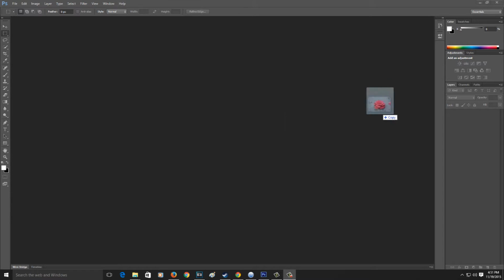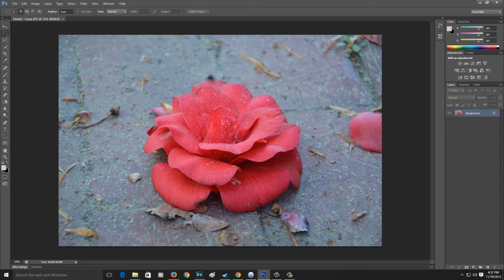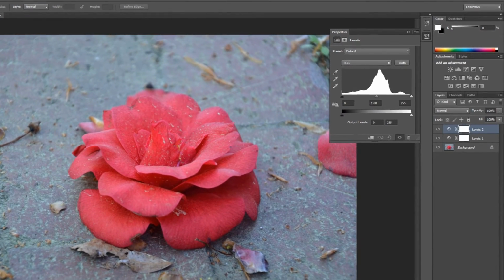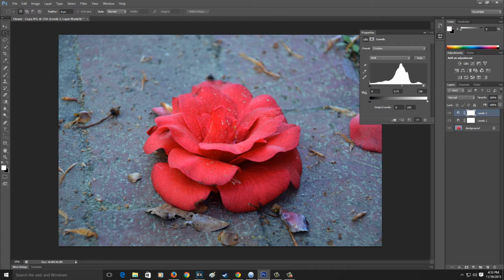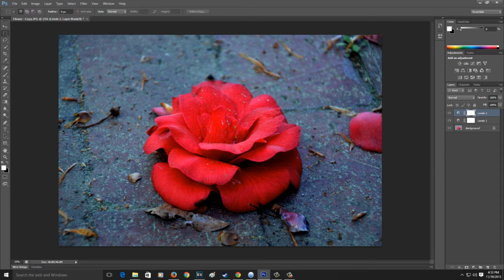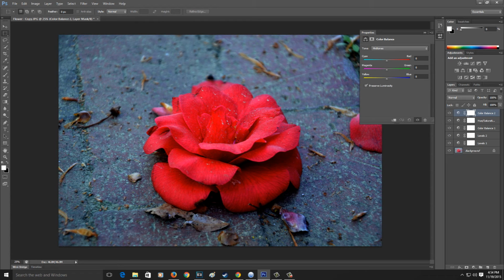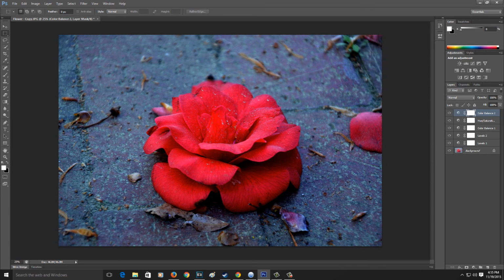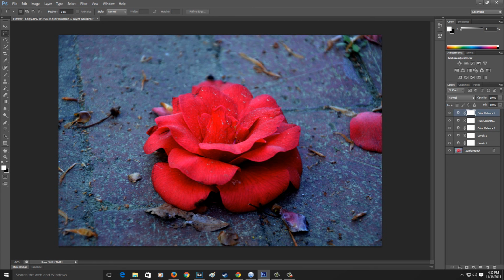Photoshop Basic Editing Tutorial - Levels and Color Balance